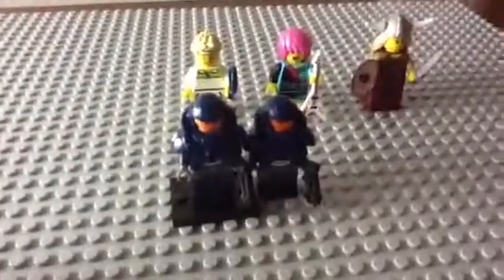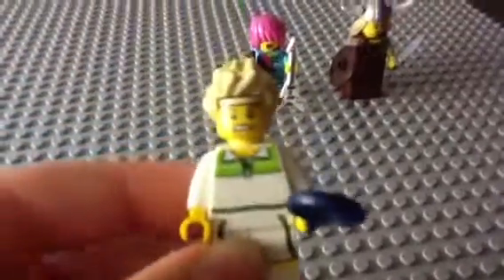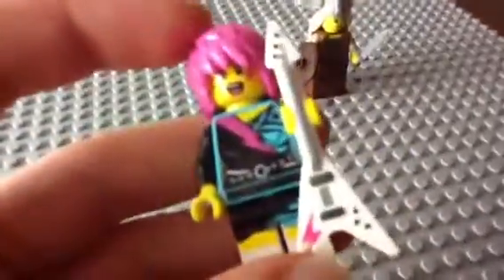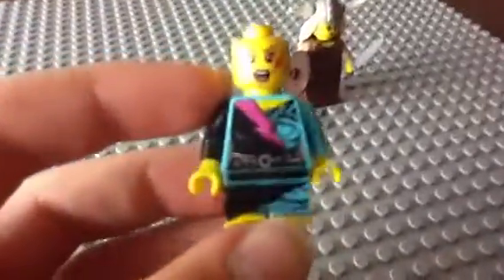Lego minifigures series 7 review #2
2.99 each

Galaxy patrol
Tennis player (male)
Punk rocker girl
Viking girl